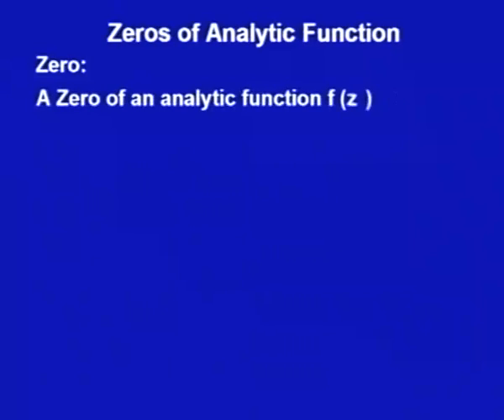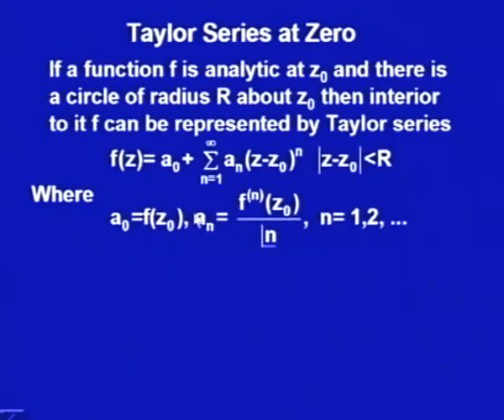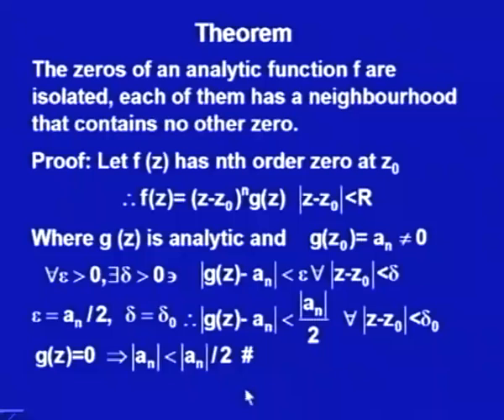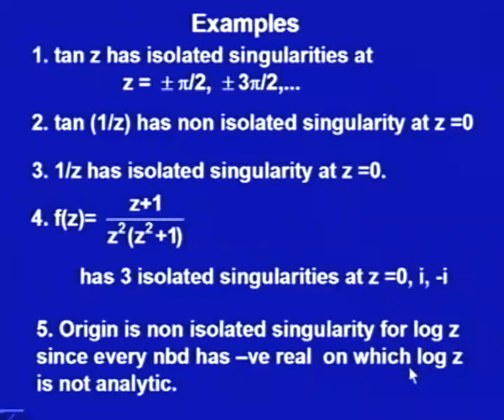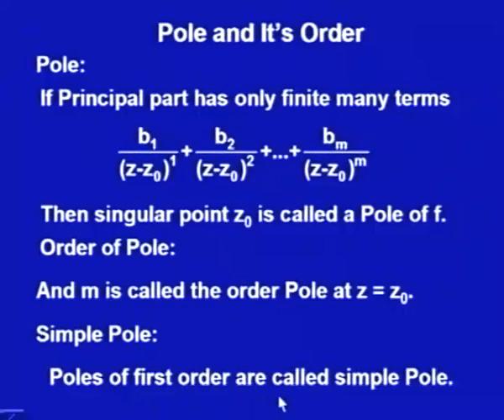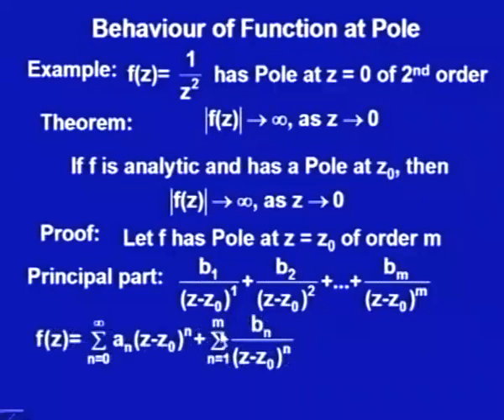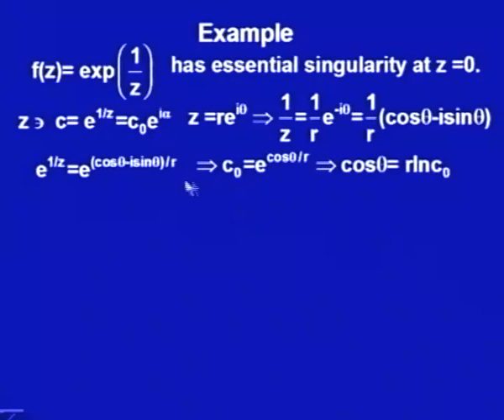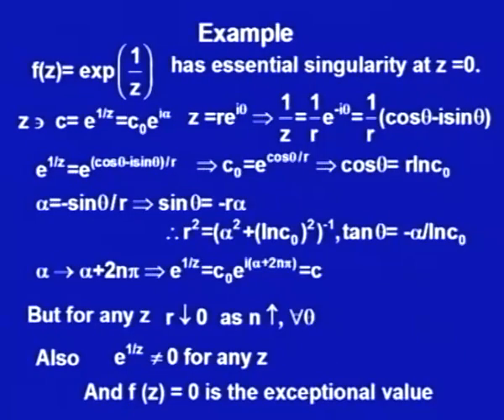Mod-1 Lec-6 Zeros, Singularities and Poles